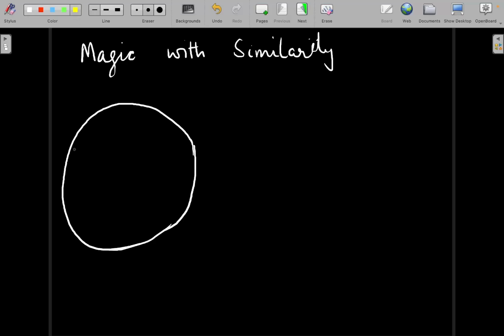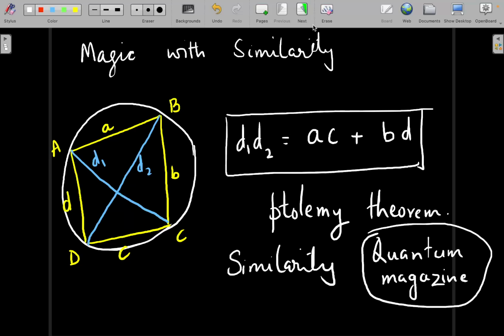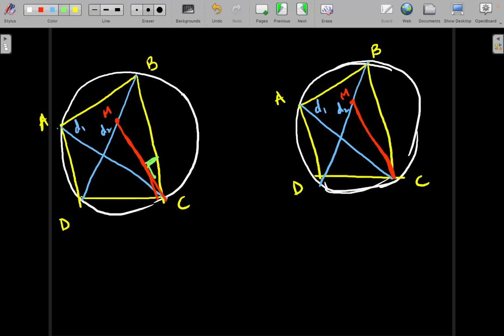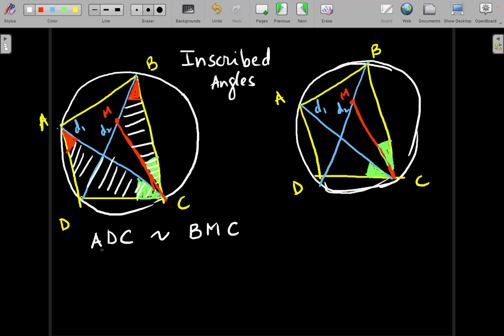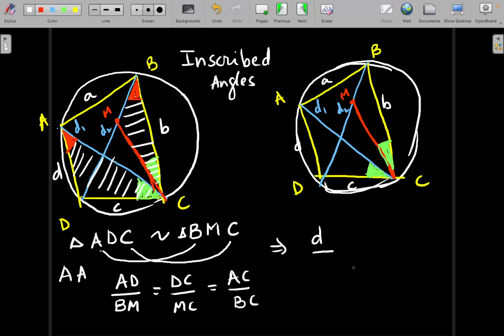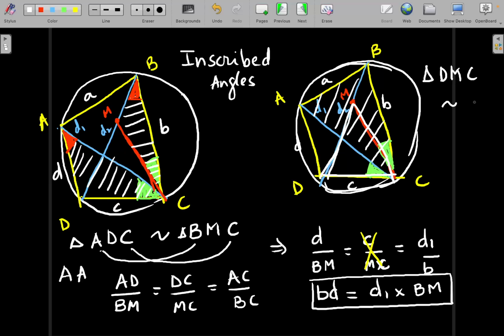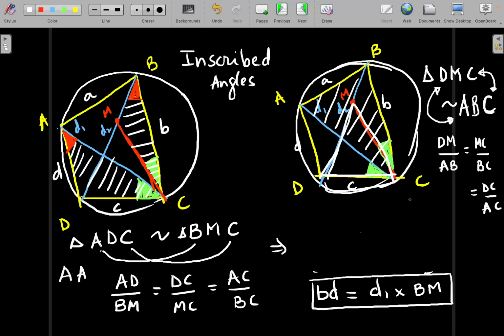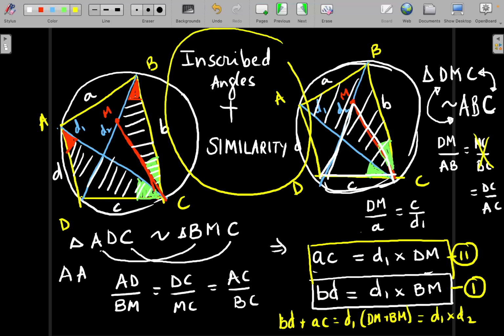IOQM24-25 Geometry Lesson 2.3 (Level1) The magic of Similarity_3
In this lesson we prove Ptolemy's theorem with our two favourite tools,
Inscribed angle theorem + Similarity.

The proof is taken from a Quantum magazine article which is attached below.